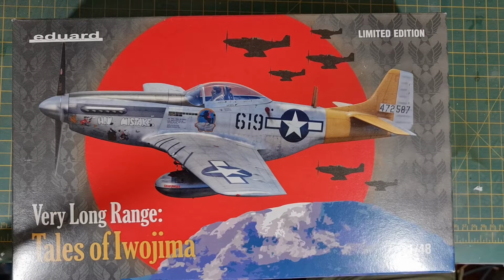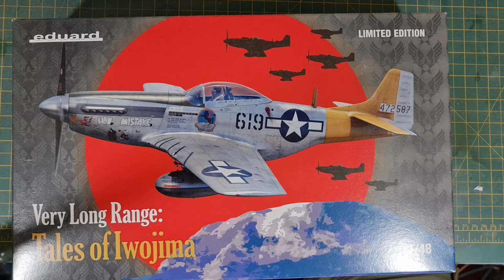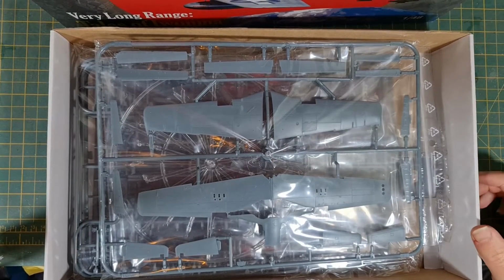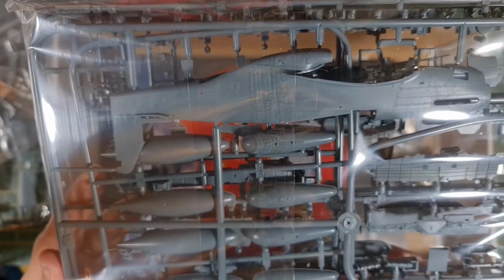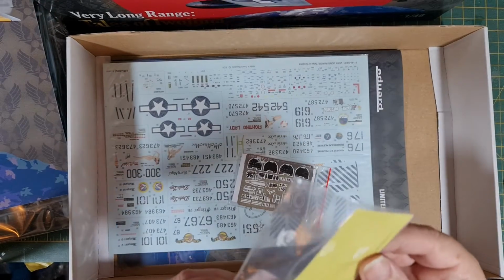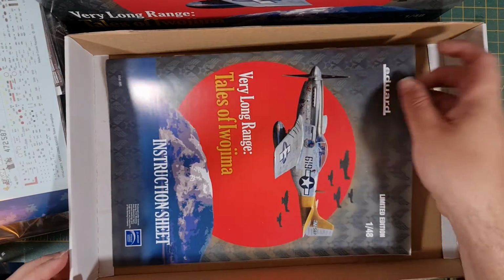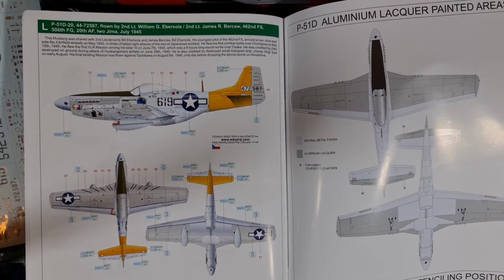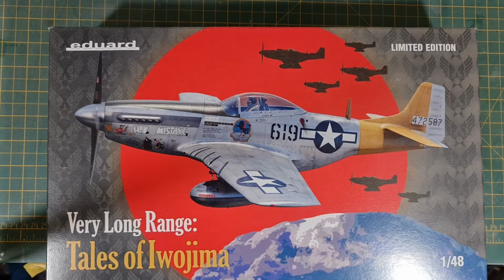Eduard 1 48 Limited Edition P 51 Mustang Tales of Iwojima Unboxing